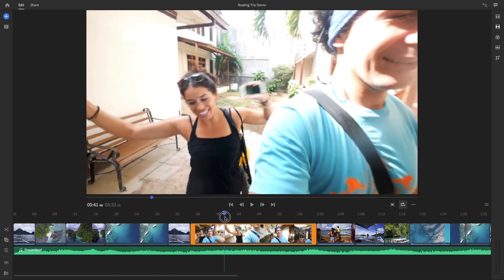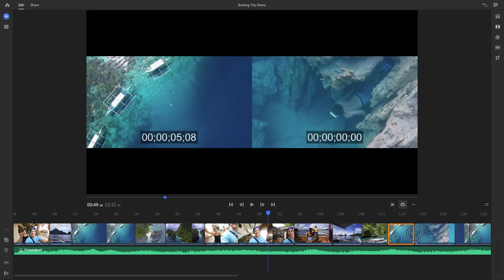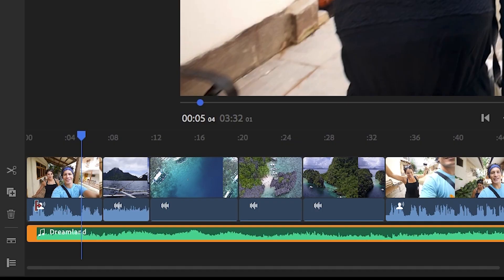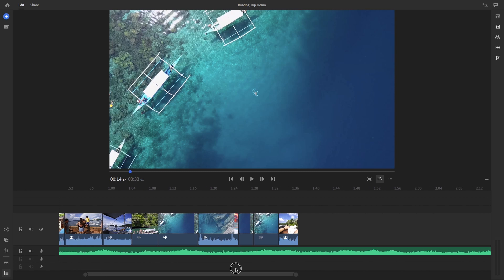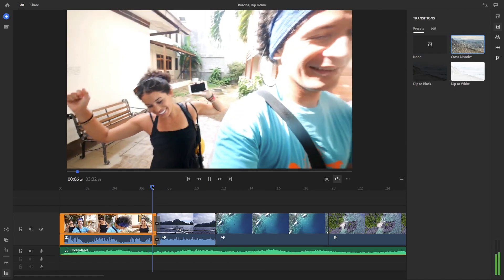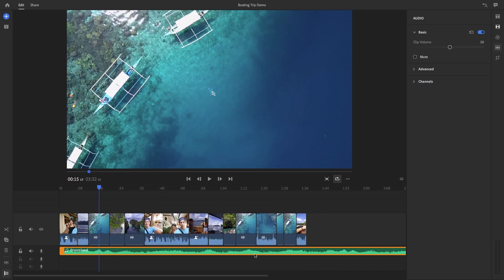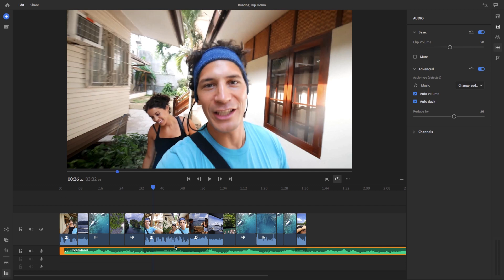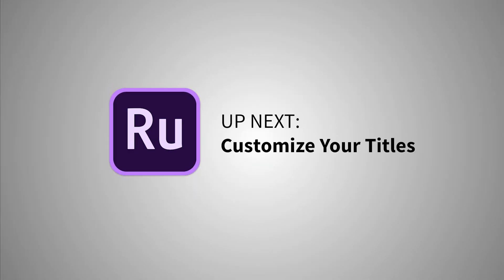Explore Editing Tools | Engaging Video Projects in the Classroom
Now it’s time to move on to editing and customizing your video content to create something powerful and unique to you. In this video, you’ll learn about the basic editing tools available to you in Adobe Premiere Rush.

This video is part of 'Engaging Video Projects in the Classroom'; a free, accredited course on the Adobe Education Exchange.

Or view just the course videos in the 'Digital Publishing with Your Students' playlist